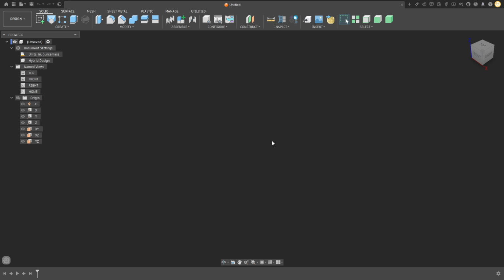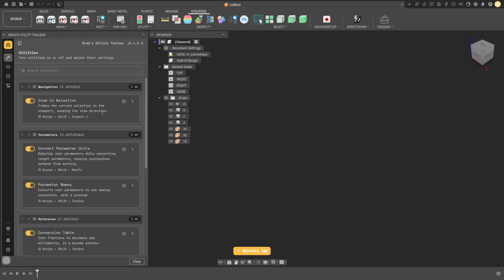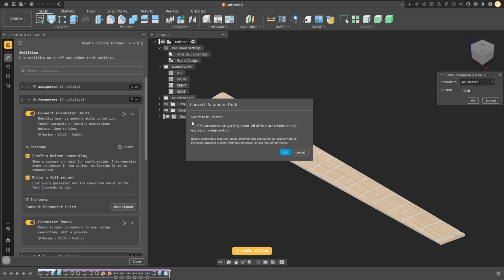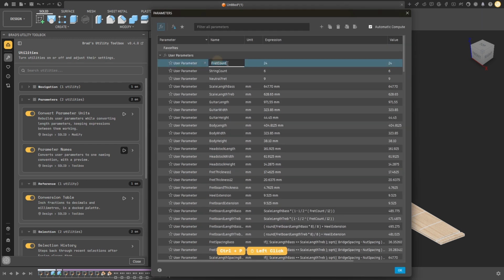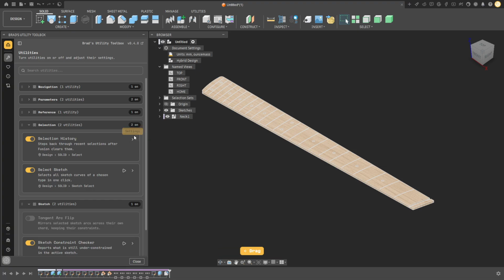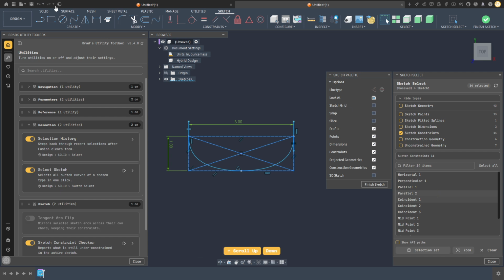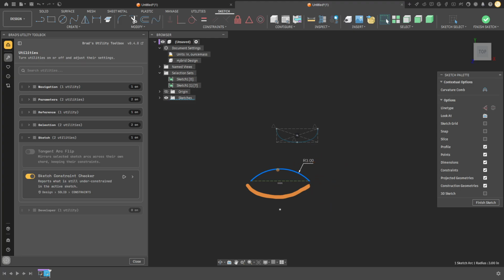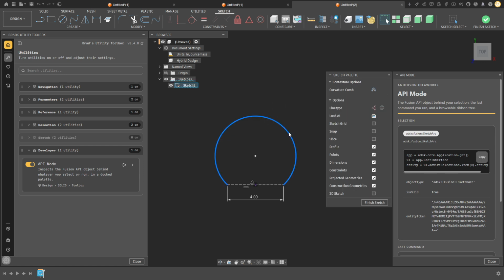Brad's Utilities Toolbox - Scripts and Add-ins for Autodesk Fusion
An add-in to hold my other add-ins!